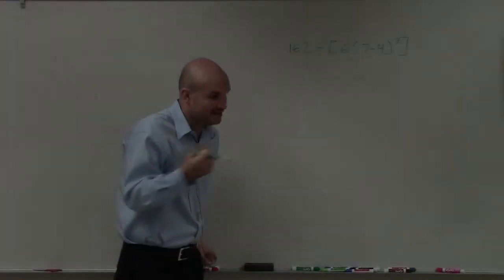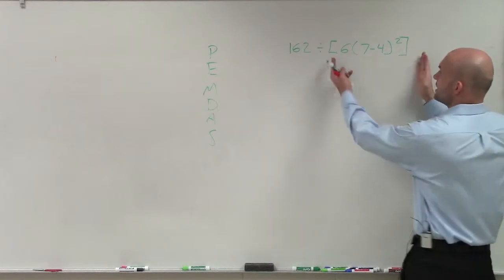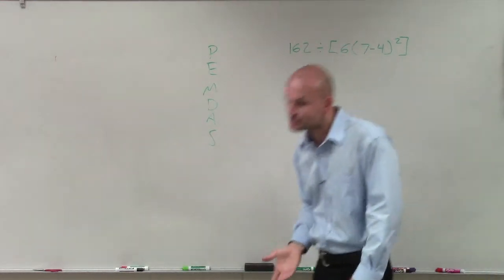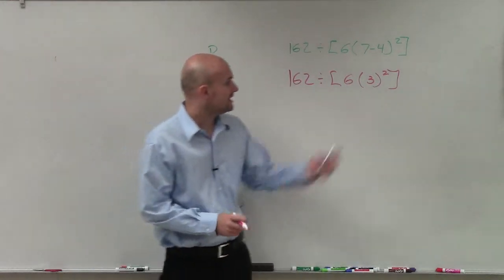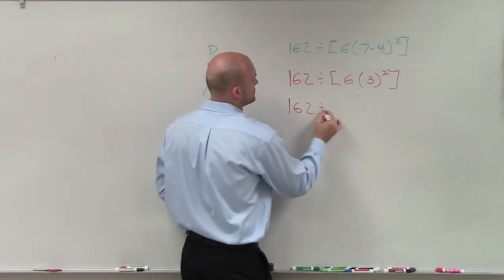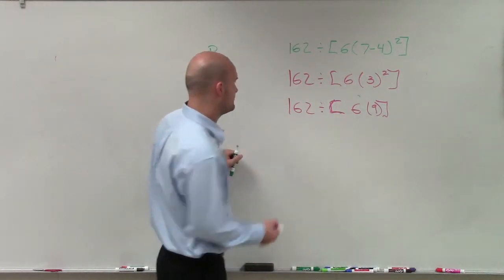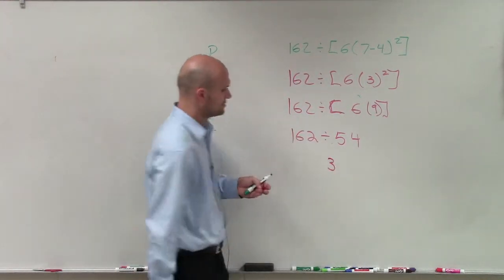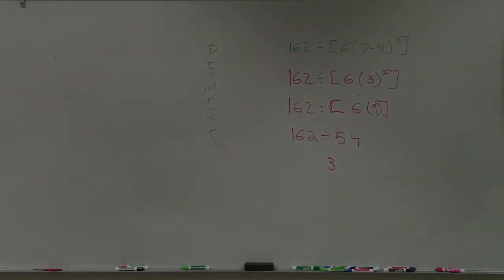How to apply order of operations to an expression, 162/(6(7-4)^2)